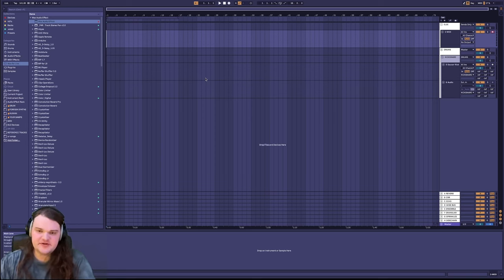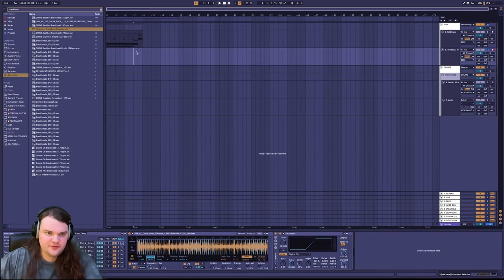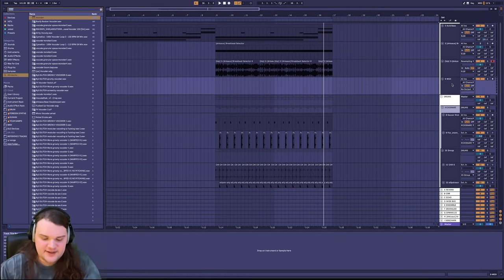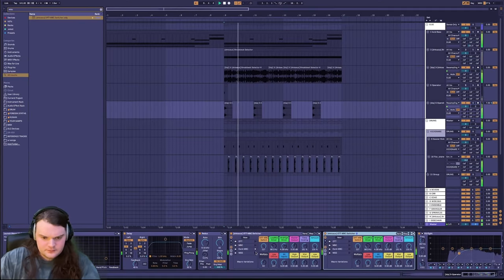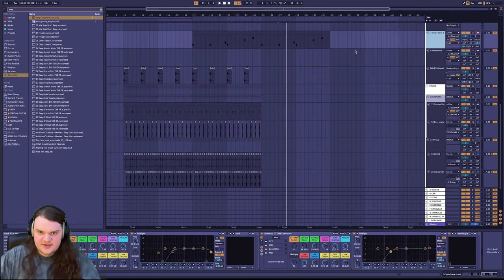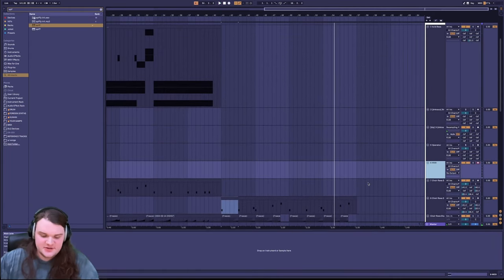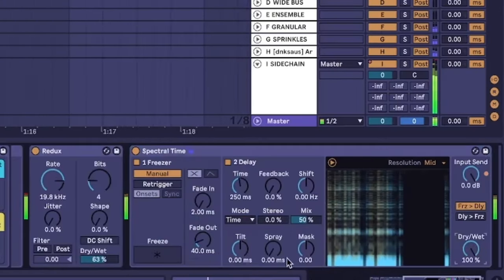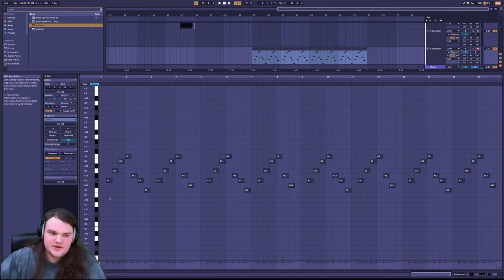How to Sound Design G JONES Style (Rave/Jungle-Inspired Dubstep Tutorial)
CHAPTERS:
0:00 - Intro
0:18 - Acid Bass Arp
0:43 - Breakbeats
2:21 - Acid Bass Processing
2:35 - Drums
3:00 - Video Game Laser Zaps
4:55 - Rave Stabs
5:35 - Acid Bass Automation
6:06 - Rave Stab Post-Processing
6:26 - Build-Up Automation
6:44 - Drop Drums
6:53 - Predrop
7:13 - Granulator Voice Bass Drop Lead
9:02 - Drop Background FX
9:25 - After-Drop Acid 303 Saw Melody
9:52 - Extra Details
10:27 - End Result
12:36 - Acknowledgements and Final Words